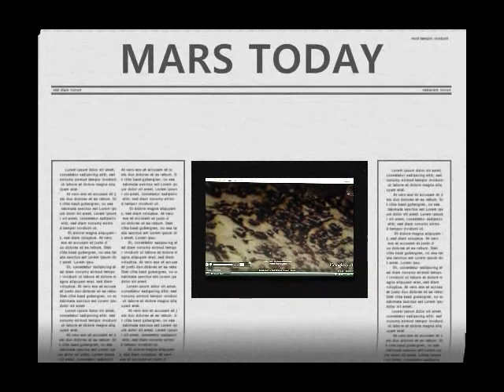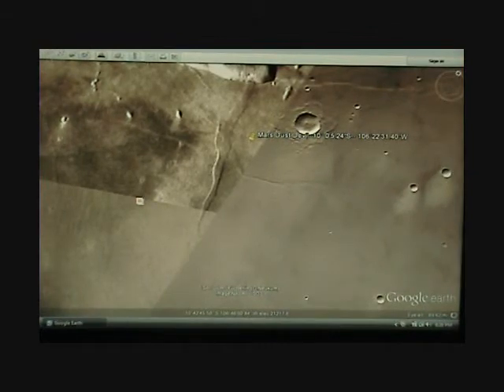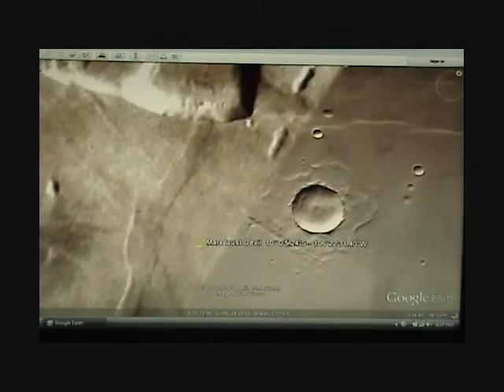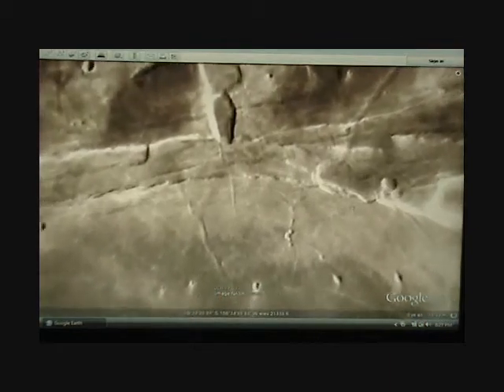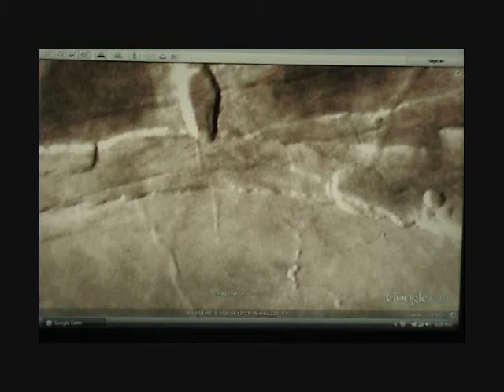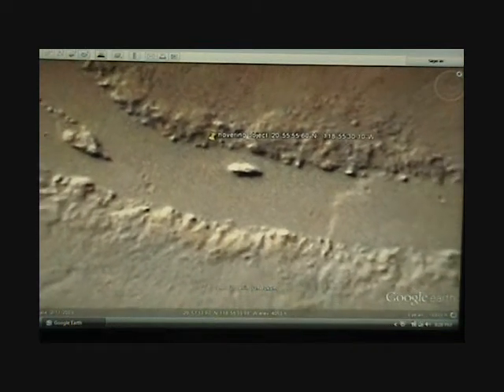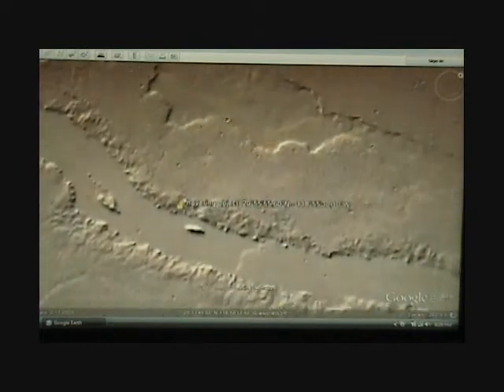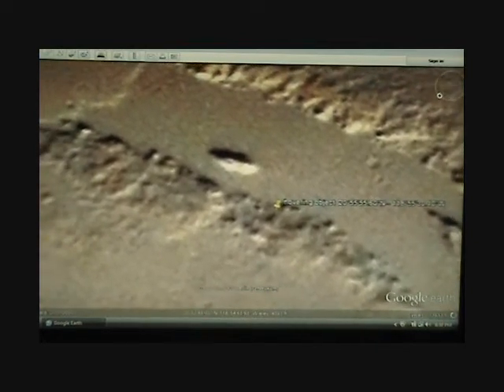OVER MARS: A HOVERING OBJECT?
Shows a syrup like substance and a possible dust devil ; and a possible hovering object.